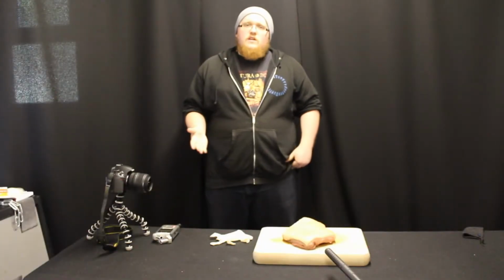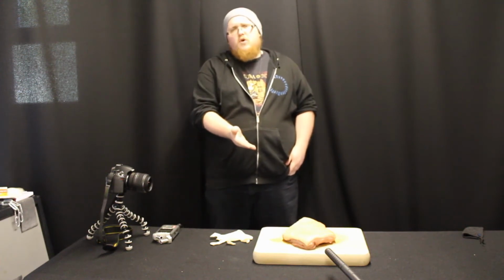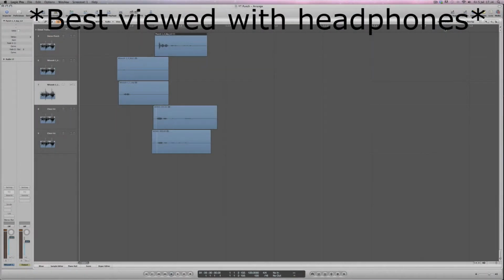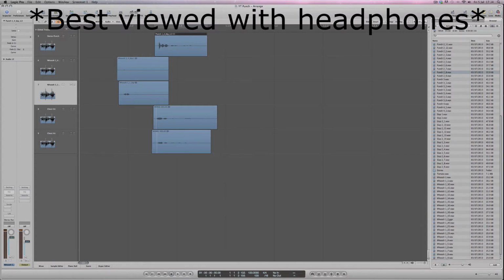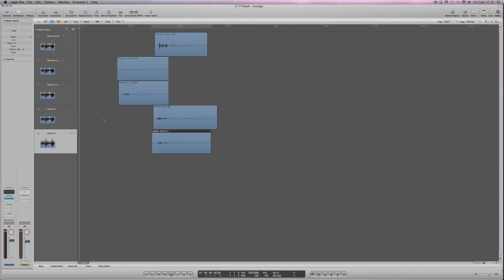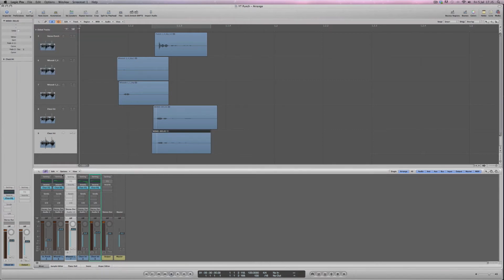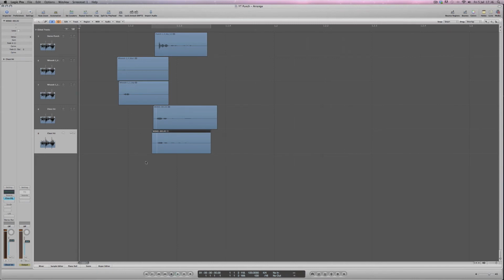The Sound of Punches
In this video we take a quick look into simple effective ways to create a spin on the "movie" style punch.